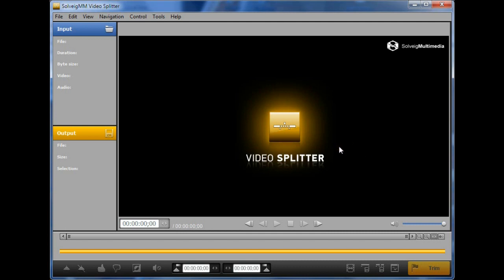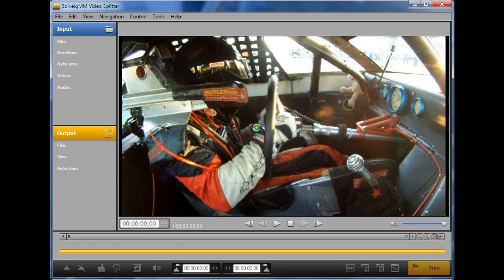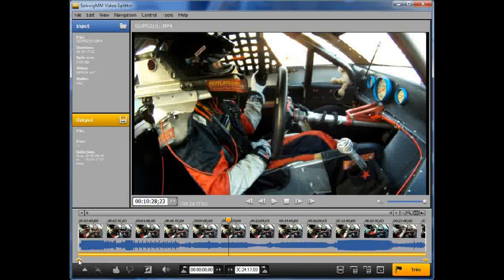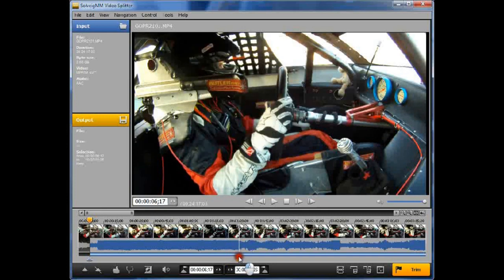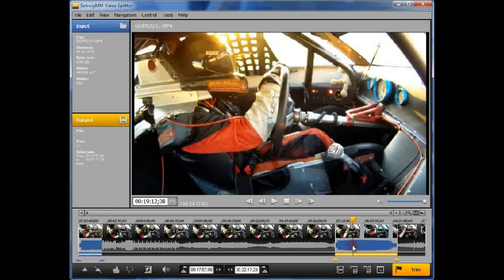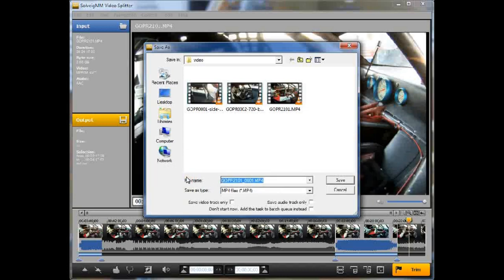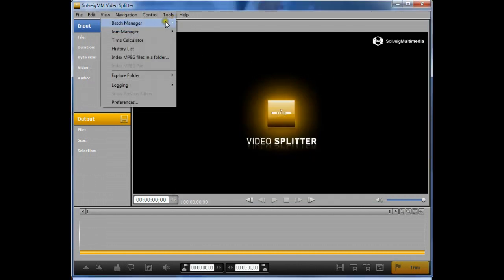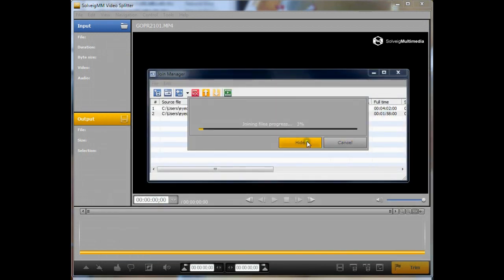SolveigMM Splitter Training Video